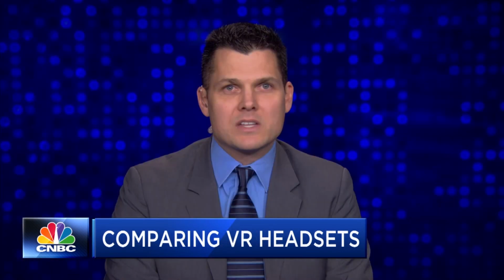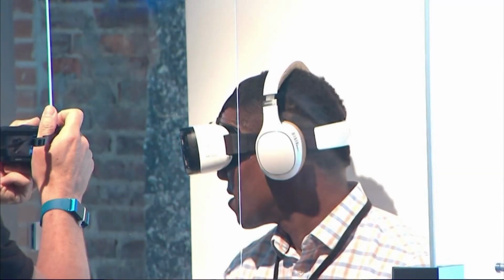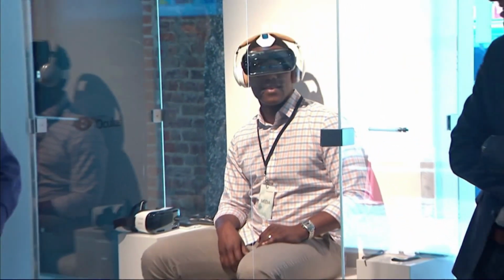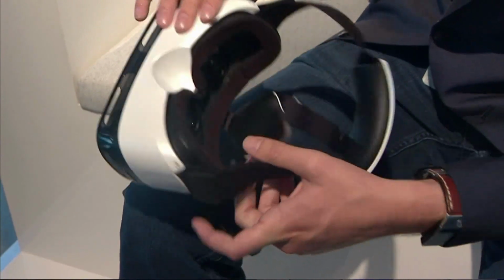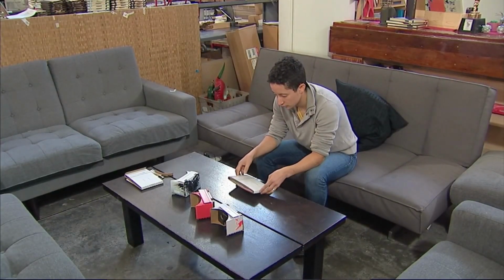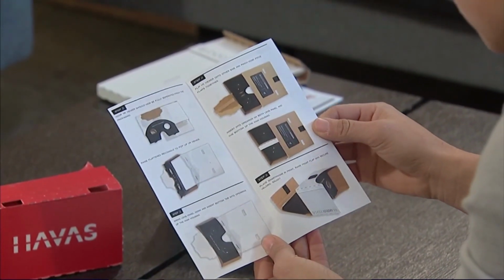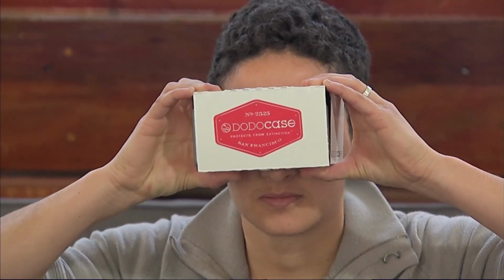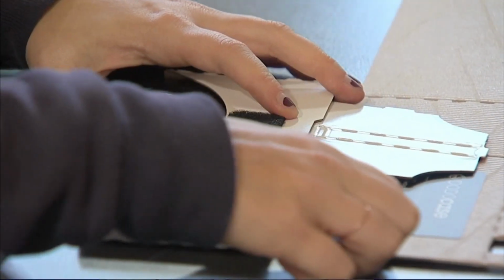Google Pushes Deeper Into VR World | Tech Bet | CNBC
With a new VR headset in the works, virtual reality is getting more popular. What should consumers expect going forward?